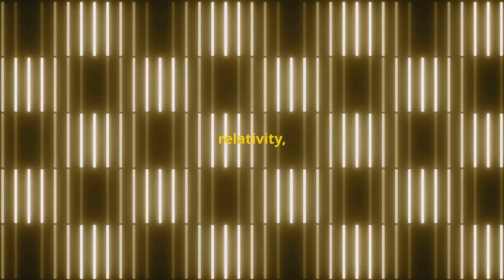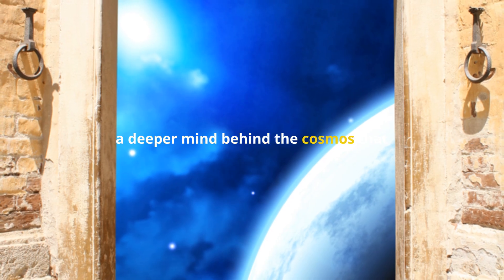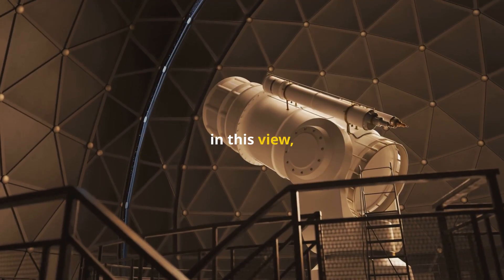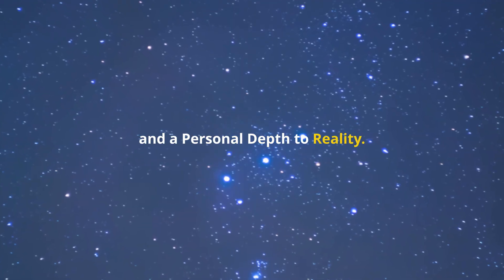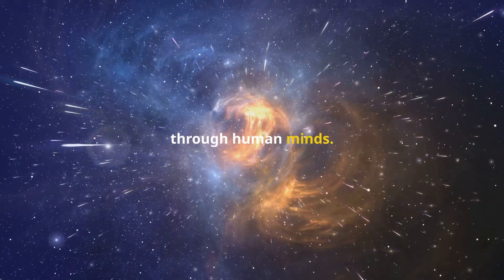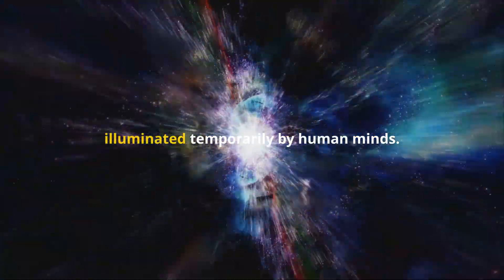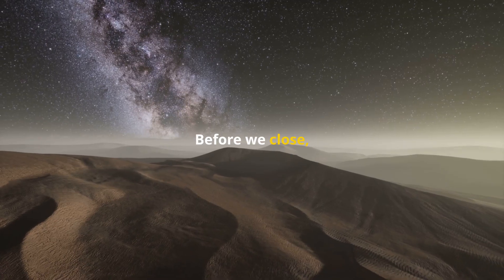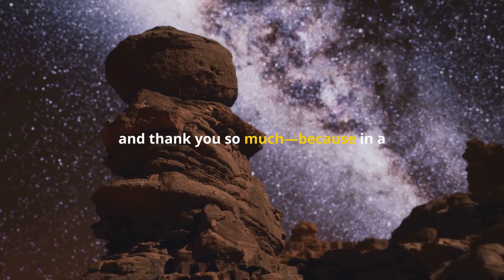A Quantum Physicist Became a Priest, And Said Reality Makes No Sense Without God - John Polkinghorne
What if science itself only works because reality is rational?

John Polkinghorne was not a fringe mystic or speculative philosopher.
He was a quantum physicist at Cambridge, a colleague of Stephen Hawking, and later, an Anglican priest.

His conclusion was startling: The universe is intelligible because it is grounded in Mind.

In this video, we explore why Polkinghorne believed that physics, prayer, and divine reason are not opposites — but expressions of the same deeper reality.

You’ll discover:

• Why mathematical laws point to meaning, not randomness
• Why consciousness and reason cannot emerge from blind matter alone
• How quantum uncertainty opens the door to freedom, not chaos
• Why Polkinghorne believed God is not a “gap filler,” but the ground of intelligibility itself
• How prayer fits into a lawful universe without violating science

If reality were truly meaningless, science would collapse.
If consciousness were accidental, reason would be unreliable.
And if truth were not grounded in something deeper than matter, knowledge itself would be impossible.

This episode invites you to reconsider a profound possibility:

That the universe is intelligible because it is rooted in reason, and reason points beyond itself.

Watch until the end, because the final insight connects quantum physics, human consciousness, and divine meaning in a way few scientists have dared to articulate.